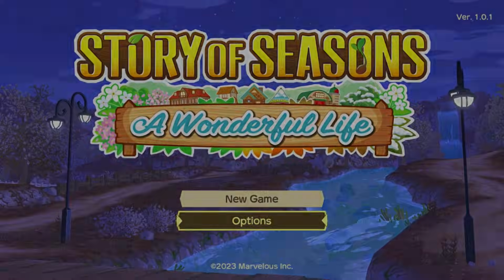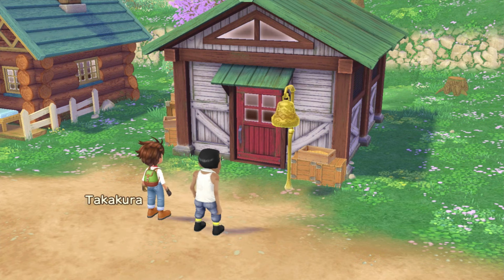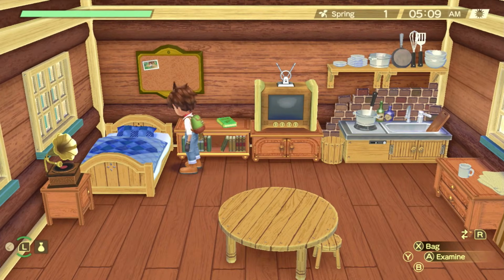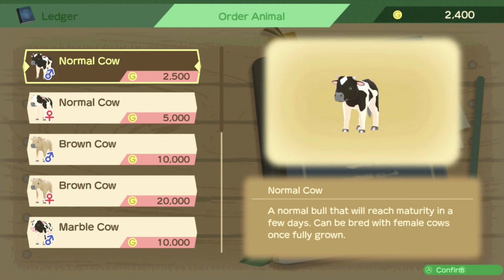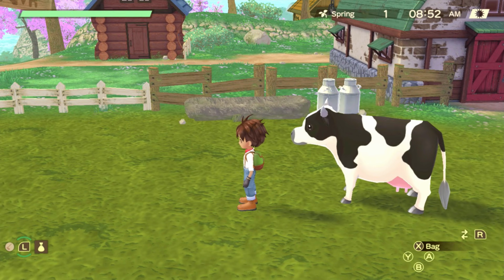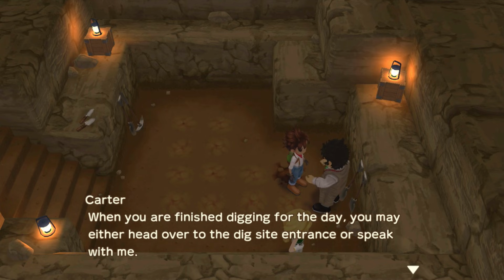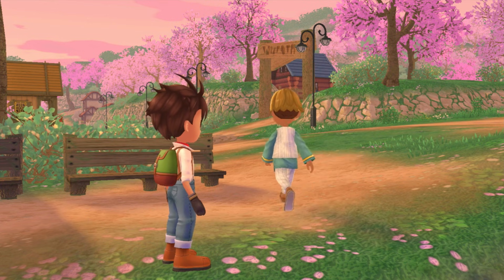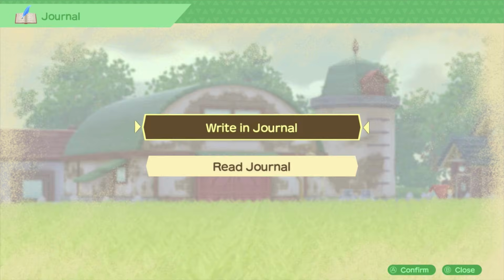Story of Seasons: A Wonderful Life WALKTHROUGH PLAYTHROUGH LET'S PLAY GAMEPLAY - Part 1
Video Overview:
Opening & Intro